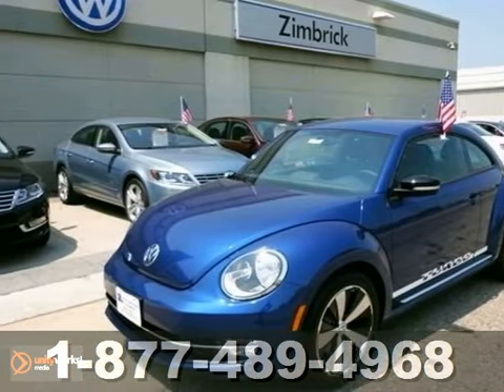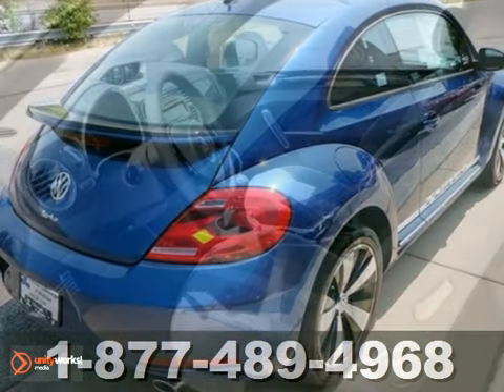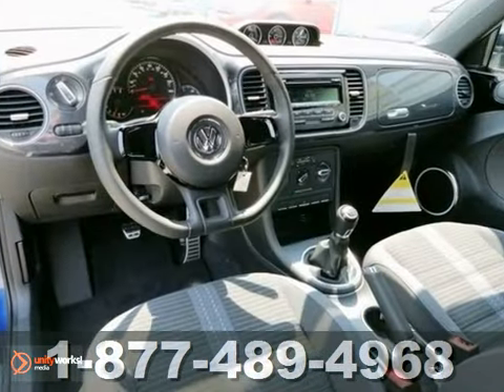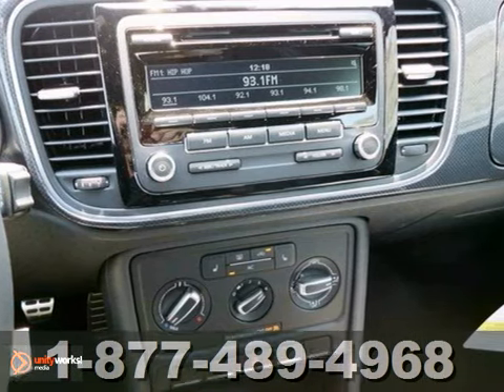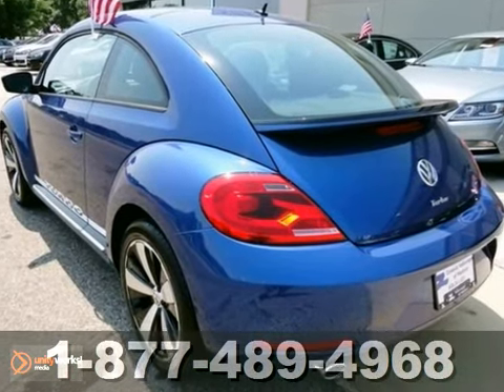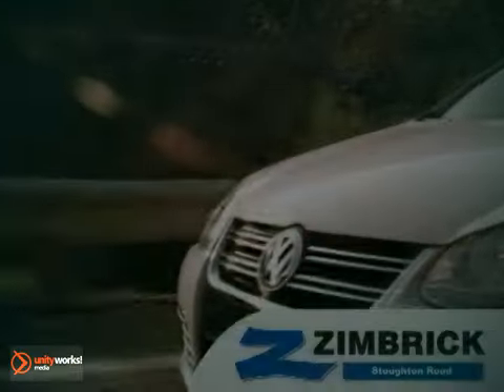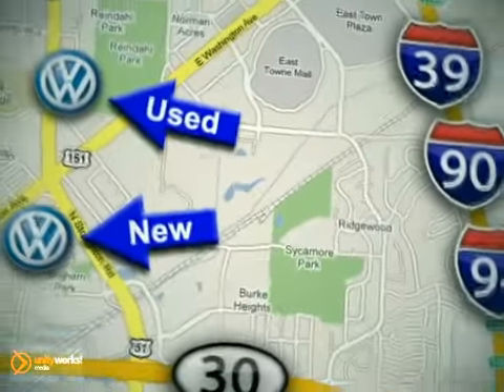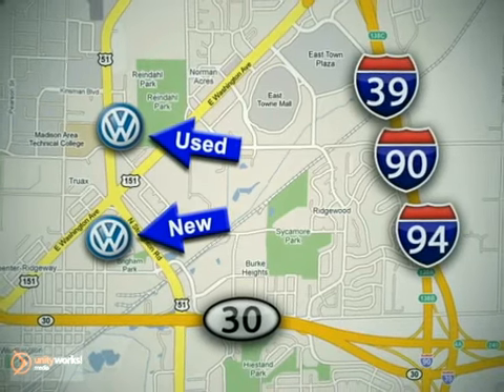2012 Volkswagen Beetle #9967 in Madison WI Sun Prairie, WI - SOLD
SOLD SOLD - Ifyou are looking for real value on a great new car, Zimbrick Volkswagen of Madison invites you to call and make an appointment to view this 2012 Volkswagen Beetle, stock# 9967. We are conveniently located near Madison WI Sun Prairie, WI and known for our great selection, reliability and quality. Call to take a look at this 2012 Volkswagen Beetle today. Zimbrick Volkswagen of Madison 1430 North Stoughton Road Madison WI Sun Prairie WI, 53714 Zimbrick Volkswagen of Madison is a leading Wisconsin Volkswagen Dealer. Not only does Zimbrick Volkswagen of Madison have a great reputation in Madison, WI, but also the surrounding communities including Middleton, Shorewood Hills, McFarland, Maple Bluff, Sun Prairie, Sauk City, Verona, Lake Mills, Stoughton, and Janesville. Customers continue to come back to Zimbrick Volkswagen of Madison because of our Low Prices on Volkswagen Models and Pre-Owned Vehicles, Friendly -- Hassel Free Environment, Convenience, and Customer Service! From everyone here at Zimbrick Volkswagen of Madison, thanks for visiting and we hope to see you soon!